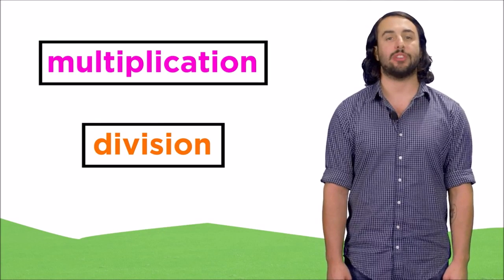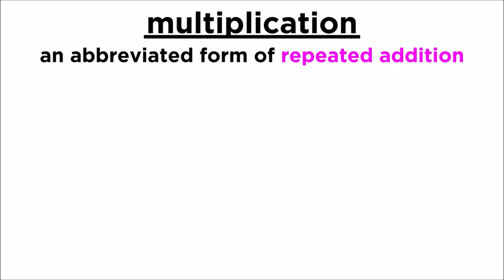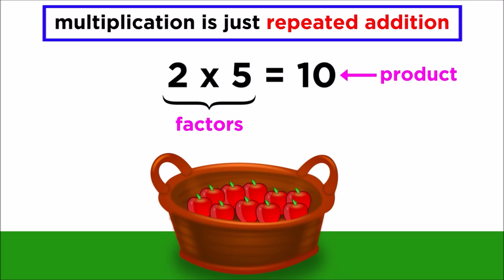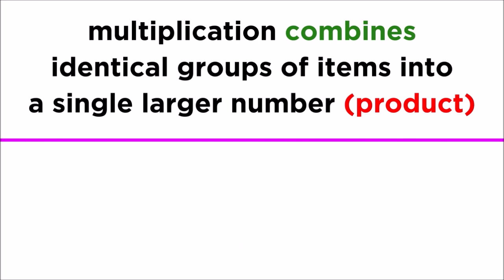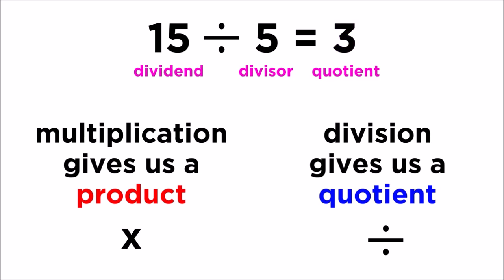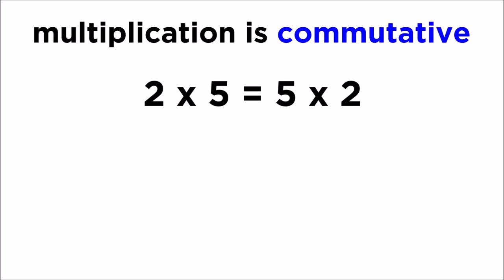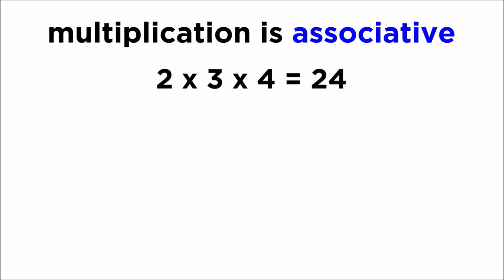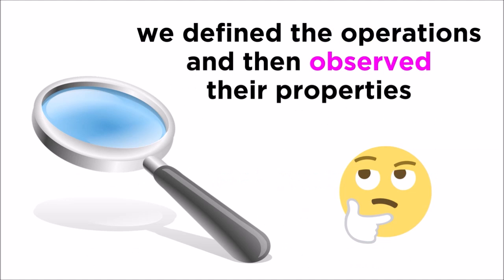MULTIPLICATION AND DIVISION PROPERTIES